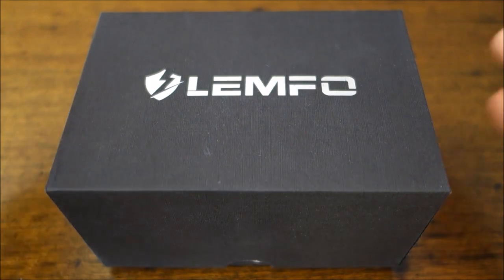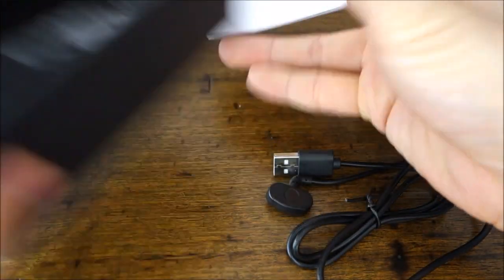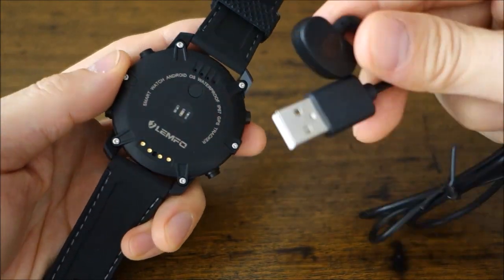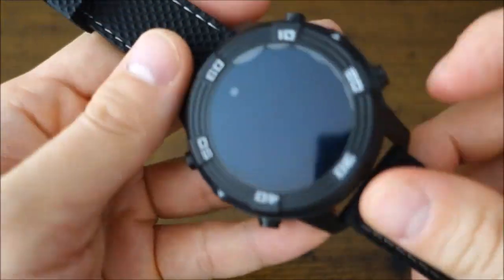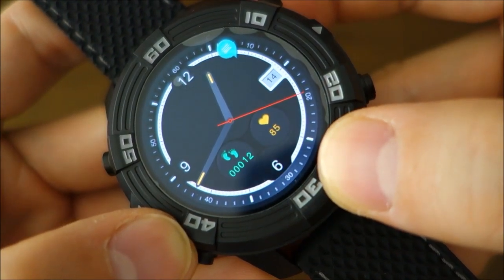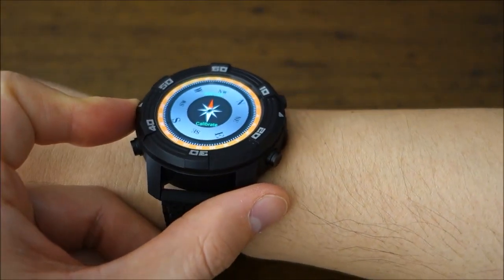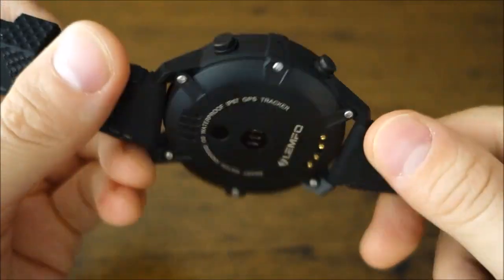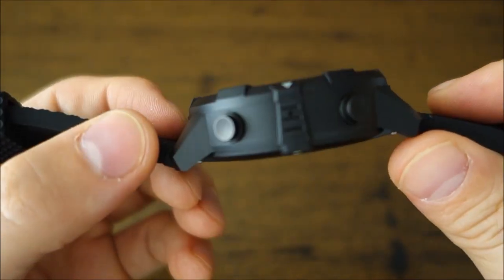I review a Smartwatch! Lemfo LEM6 3G GPS Review c/o TomTop - Perth WAtch #143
LEMFO LEM6 ** $20 off code: SJLEMFO **
Special thanks to TOMTOP.com for this collaboration! Review of this 3G smartwatch with HR monitor, GPS, Wi-Fi, Bluetooth, 16Gb storage, & more!